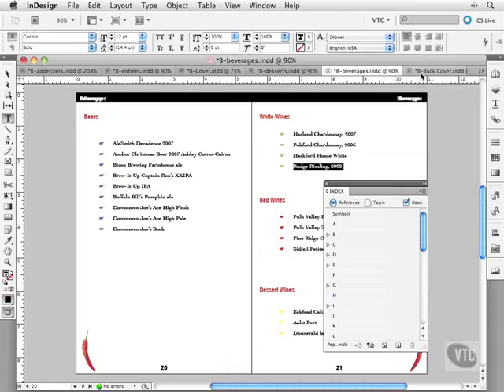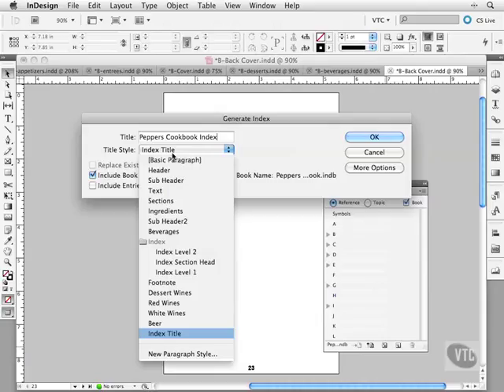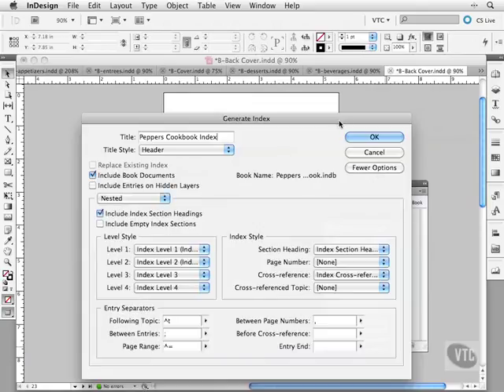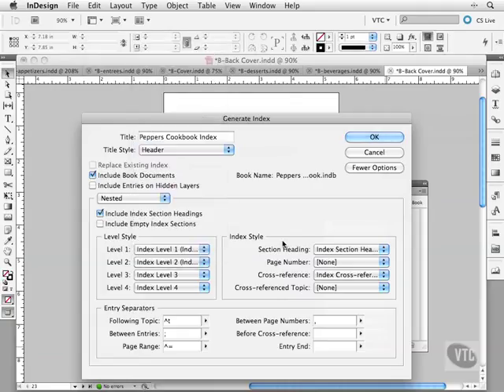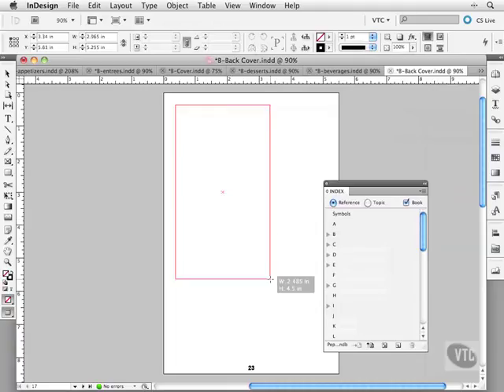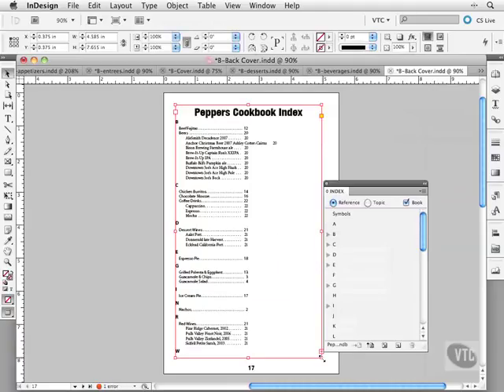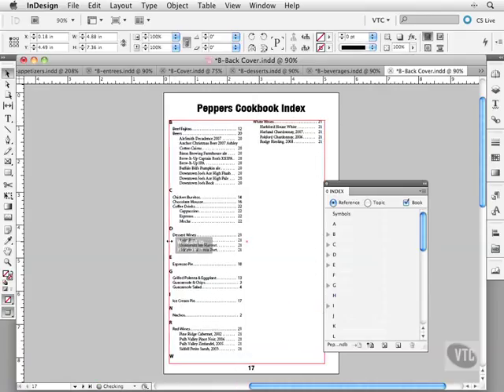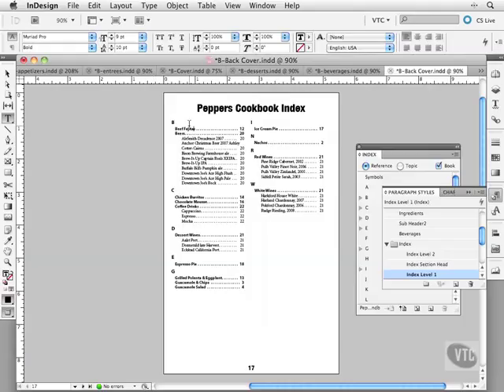0907 Creating an Index pt 2